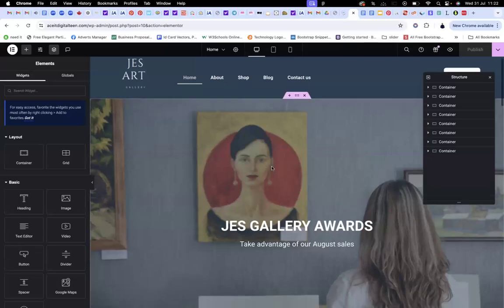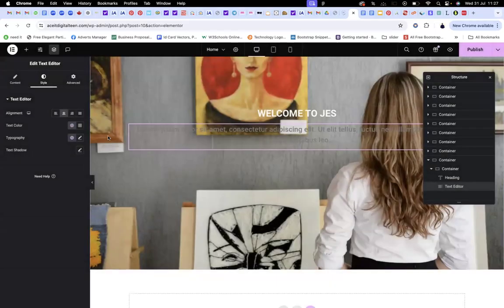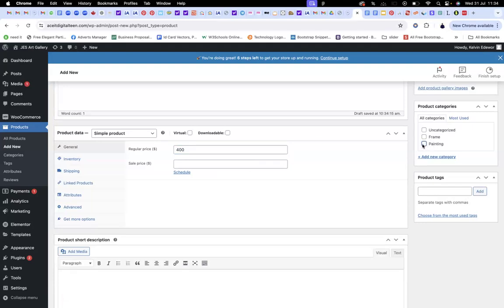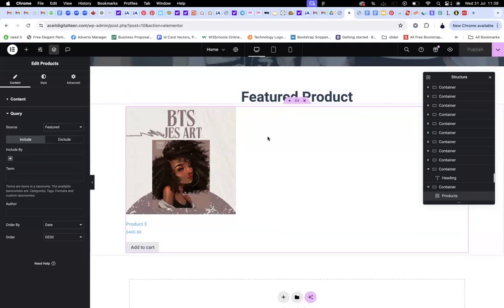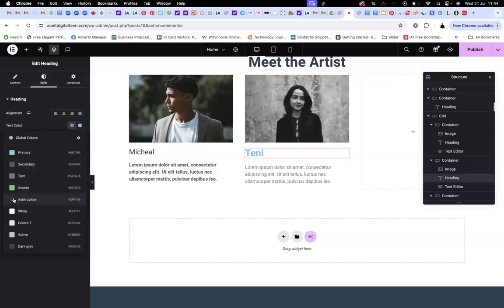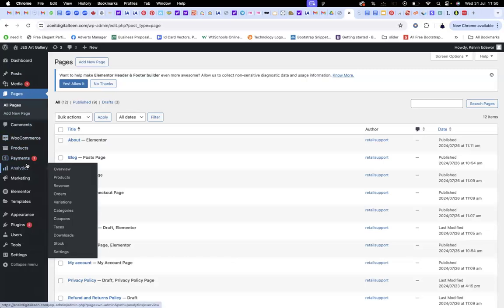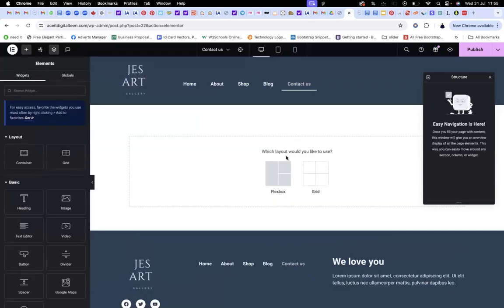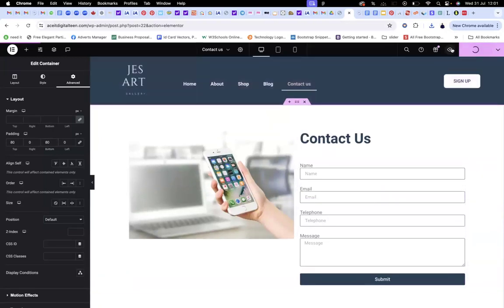How To Design a WordPress Website in one hour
QUICK RECAP FOR JES ARTS Gallery website design. How to design a WordPress website in one hour.